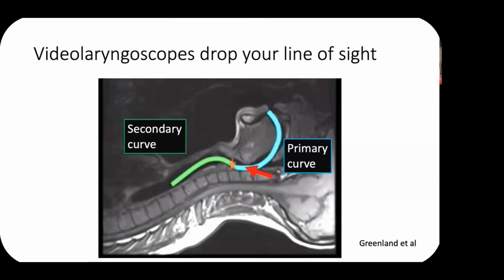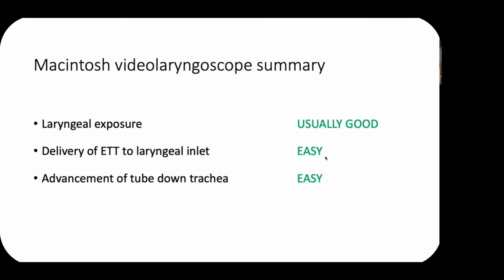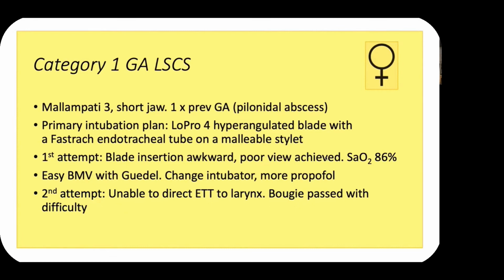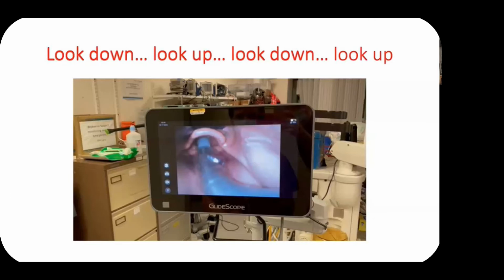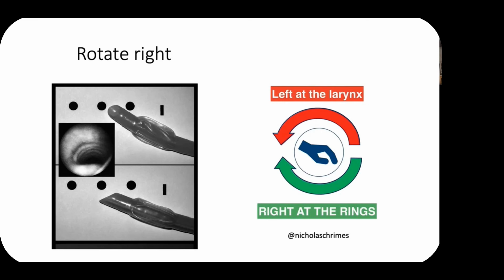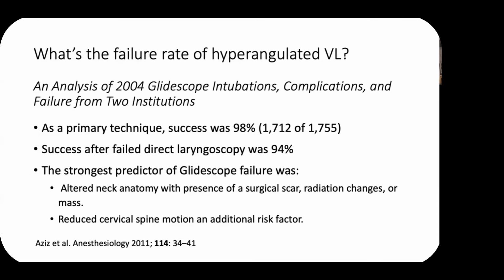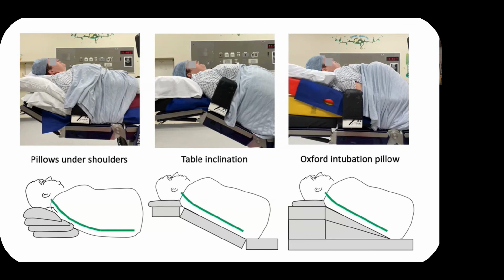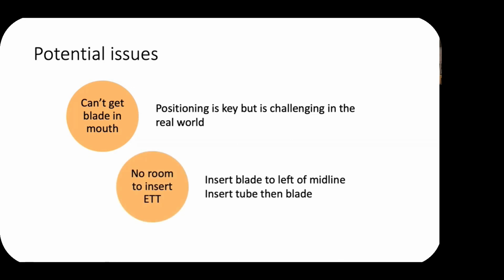2 декабря 2021 г.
Videolaringoscopy